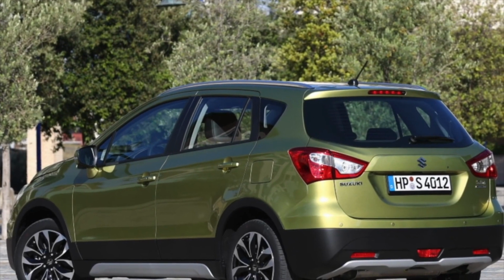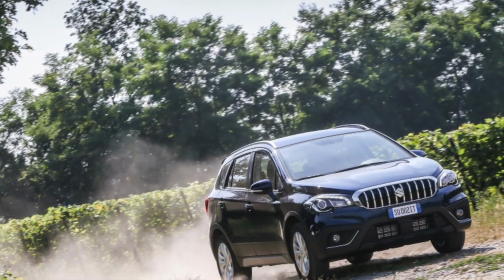Suzuki SX4 2 - Check For These Issues Before Buying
What problems await you after buying a used Suzuki SX4 II